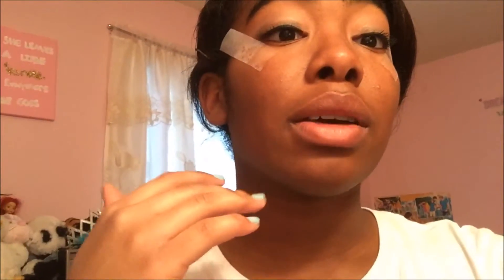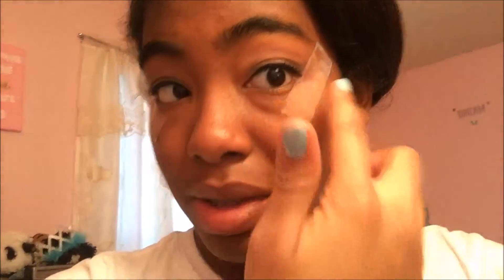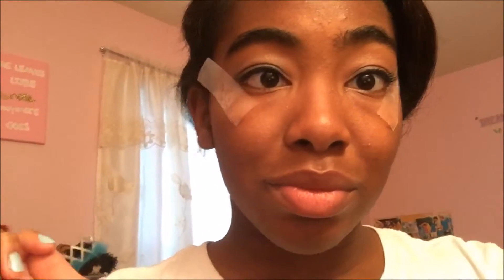GRWM:Winterball 2016 (Vlog)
Hey Everybody!

I deeply apologize for not uploading a video in almost 6 months. I was very busy with school work and I didn't have any motivation to film a video.

But as part of my New Year's Resolution, I'll be posting more videos throughout the year :)

I hope you enjoy this video this is my first vlog ever so its not perfect lol.

Details about Winterball:

Theme: 1920's (Great Gatsby)

Makeup:
-Covergirl SuperSizer Mascara
-Covergirl ClumpCrusher
-Clinique Chubby Liptick in Broadest Berry